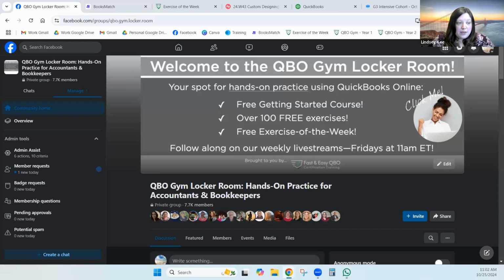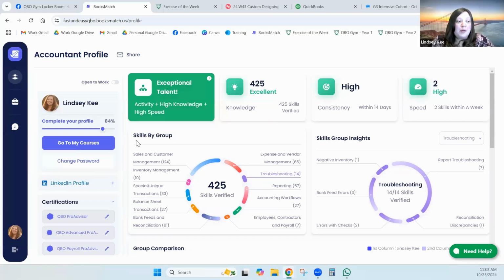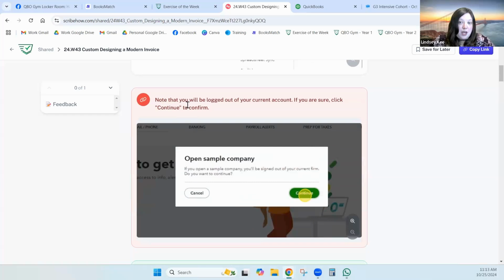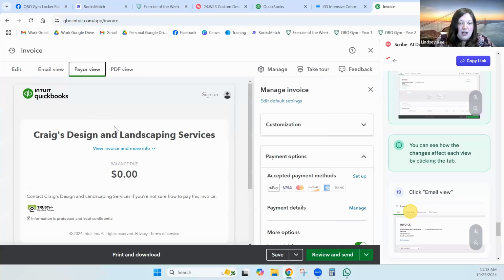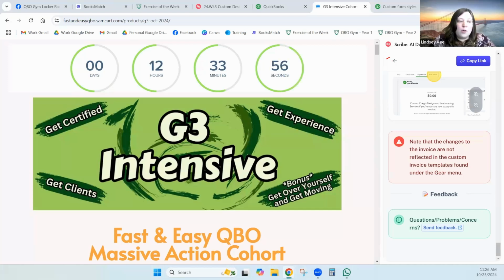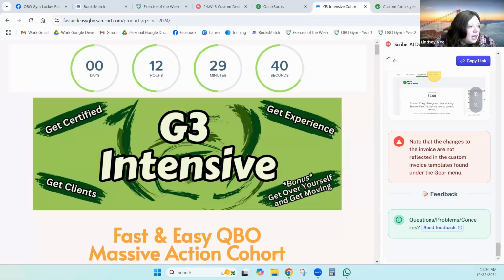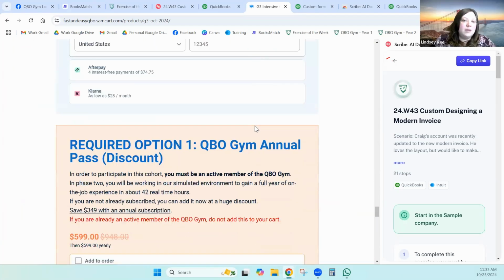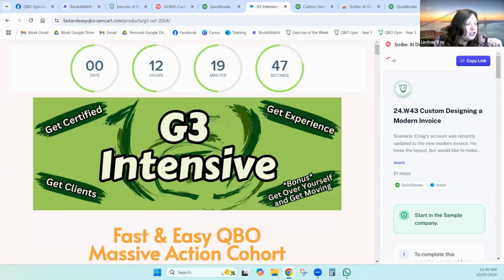Let's Practice QBO - Custom Designing a Modern invoice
This group is your spot for hands-on practice using QuickBooks Online:
         👉 Free QBO QuickStart Course
         🏃‍♂️ Over 100 FREE exercises
         🏋️‍♀️ Free Exercise-of-the-Week
         🎥 Weekly livestreams so you can follow along!

0:00 - Intro
0:55 - The QBO Gym and Booksmatch
11:40 - Exercise: Custom Designing a Modern invoice

Get a full year of on-the-job experience in QBO in just 42 real time hours!